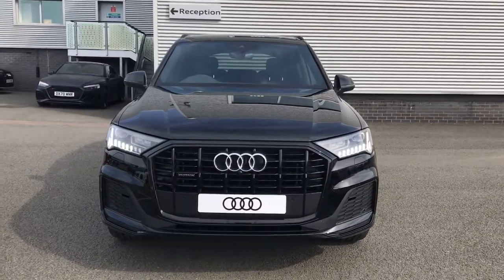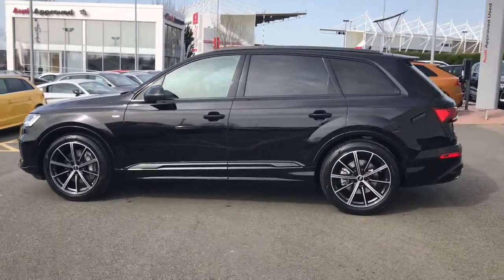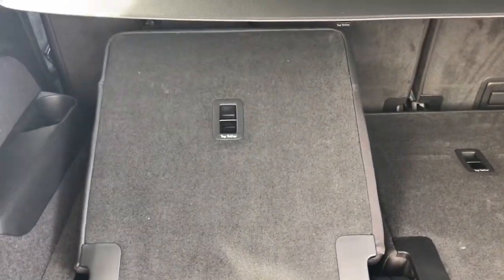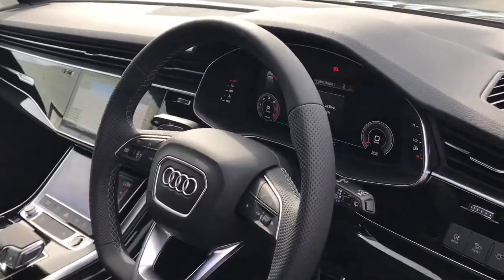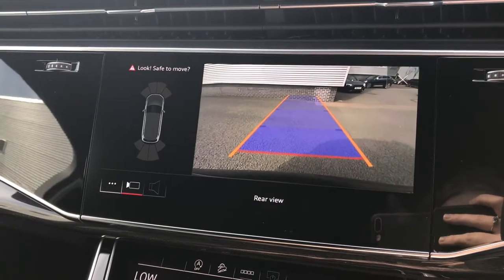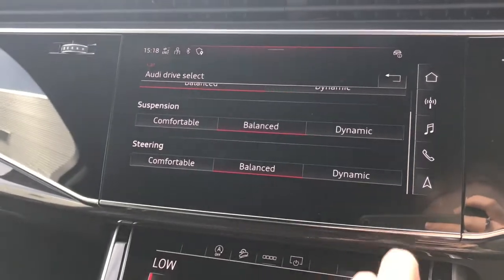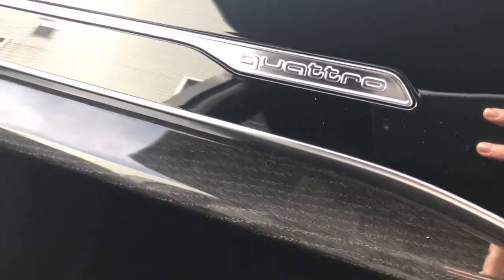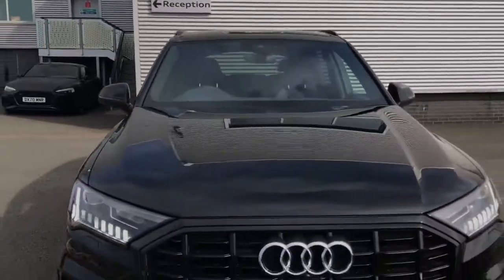Brand New Audi Q7 Black Edition | Stoke Audi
Check out this Brand New Audi Q7 3.0 TDI V6 45 Black Edition Tiptronic Quattro, currently for sale at Stoke Audi.

Diesel
Automatic
Night Black